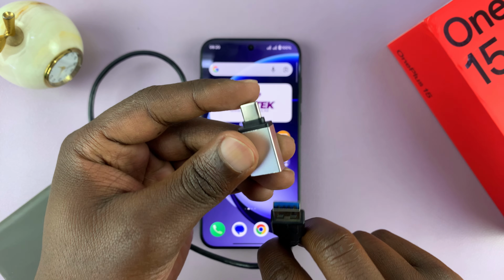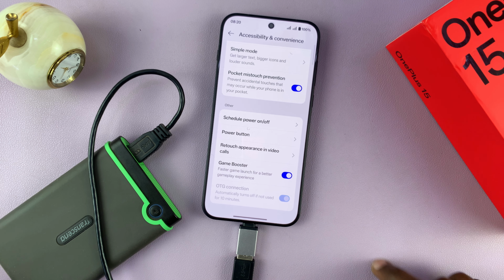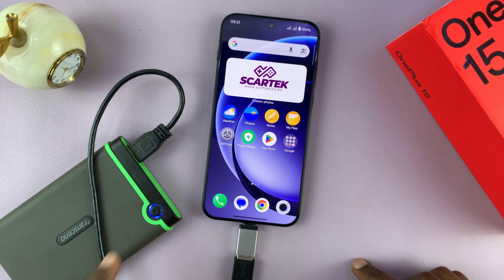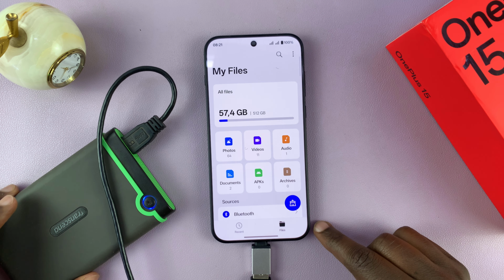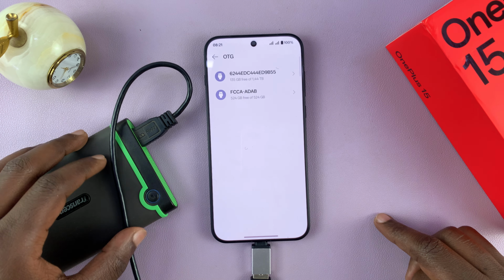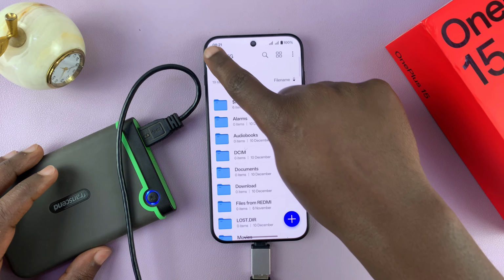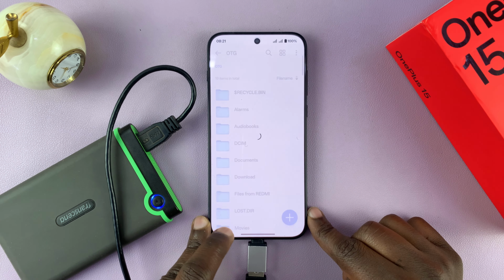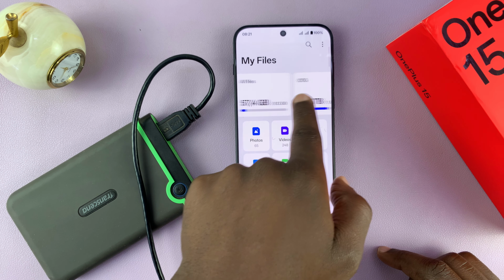How To Connect External Hard Drive To OnePlus 15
Here's exactly how to connect an external hard drive to your OnePlus 15. Hook up a hard disk to the OnePlus phone using USB-C or OTG adapters.

How To Connect External Hard Disk To OnePlus 15:

Step 1: Enable OTG Connection.
Step 2: Connect your hard disk to a USB-C adapter.
Step 3: Plug both to your OnePlus 15 USB-C charging port.
Step 4: Navigate to the My Files app and select your hard drive.
Step 5: Copy files and folders to and from the hard disk.
Step 6: Safely eject the HDD when done.
Step 7: Unplug the Hard drive.

USB to USB-C Adapter

Cell Phone Tripod Adapter